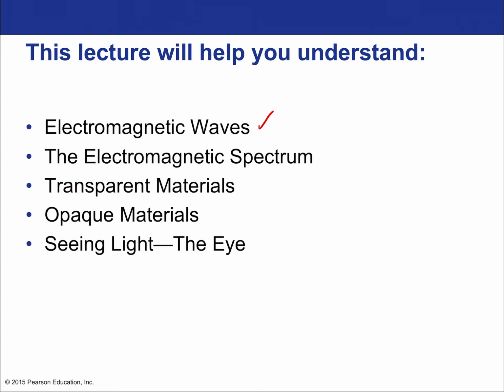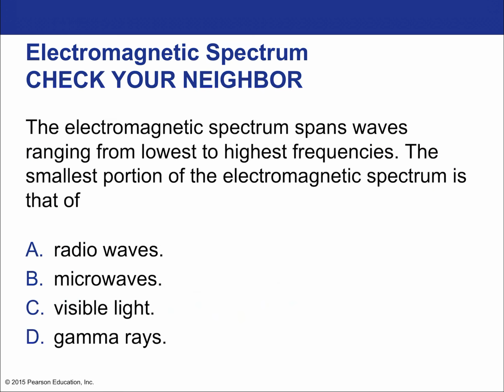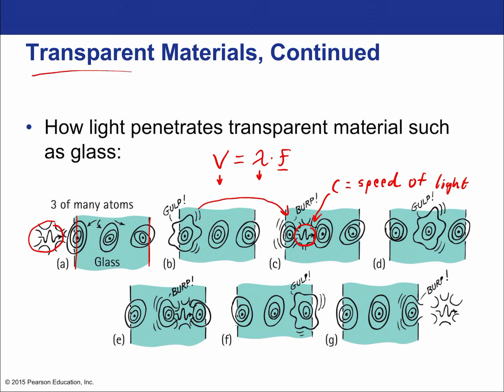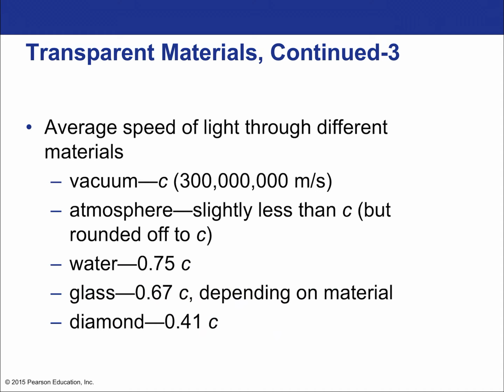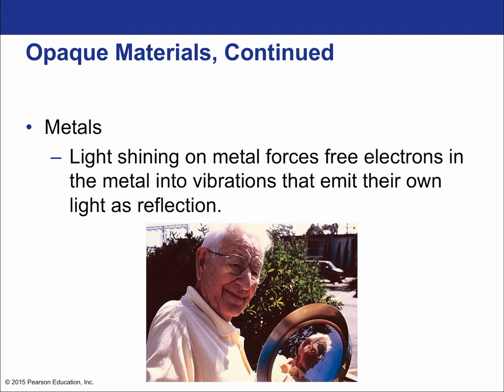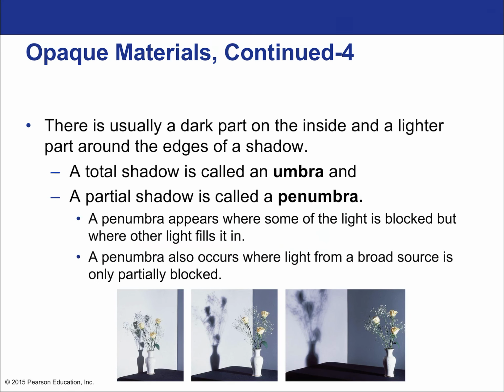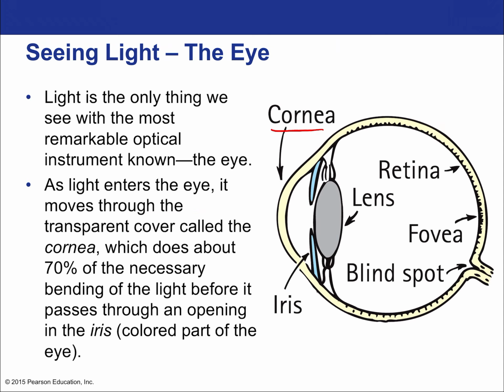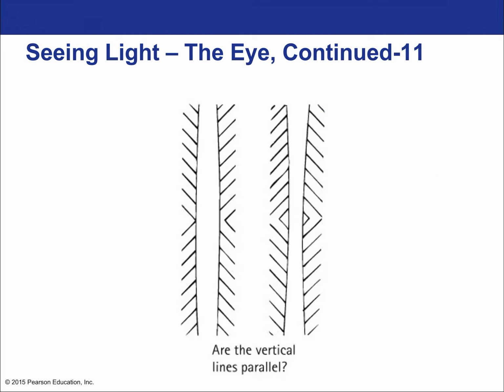Chapter 26 — Properties of Light